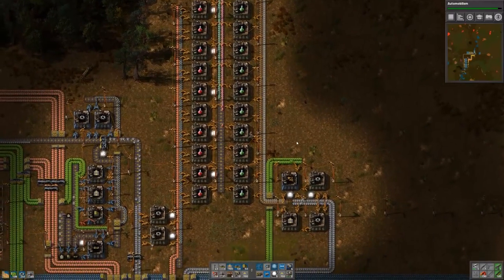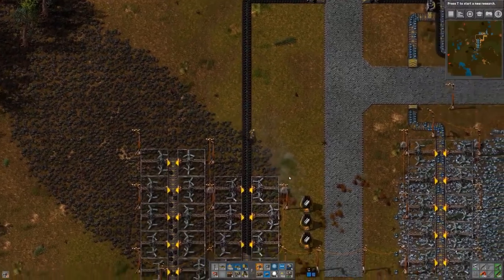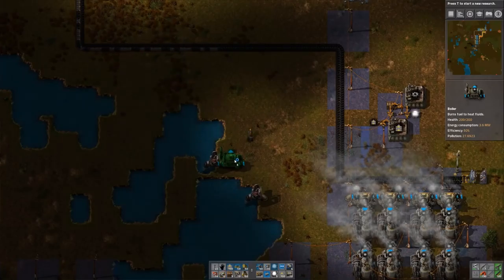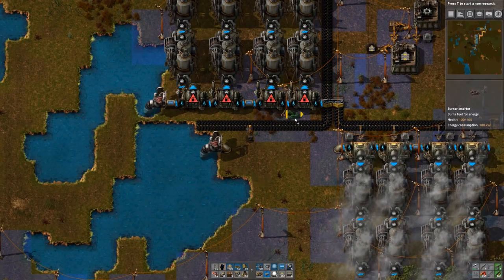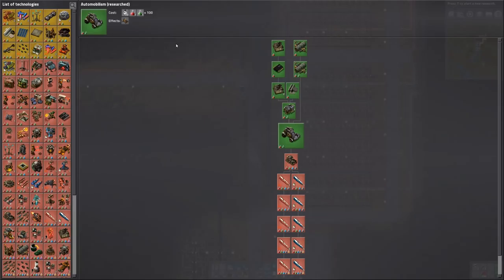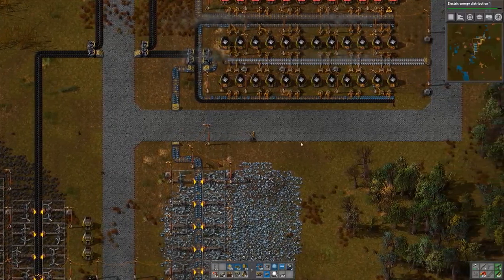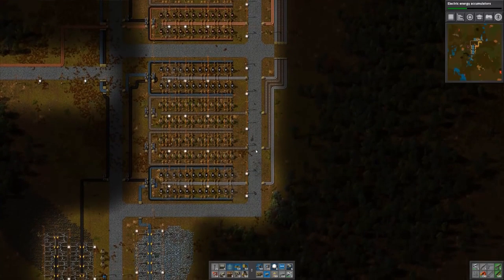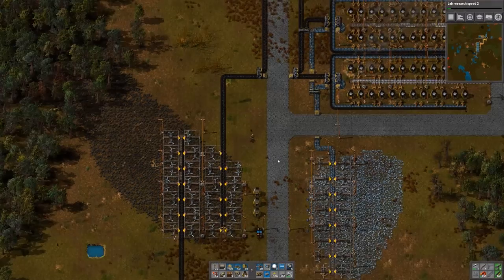How to play FACTORIO - We have a car! #11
Let's play Factorio, by Wube, a game in which you build and maintain factories. You will be mining resources, researching technologies, building infrastructure, automating production and fighting enemies.

You wanna support me directly?